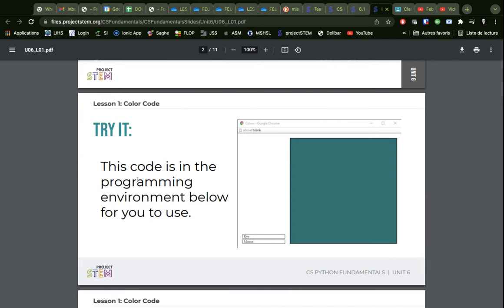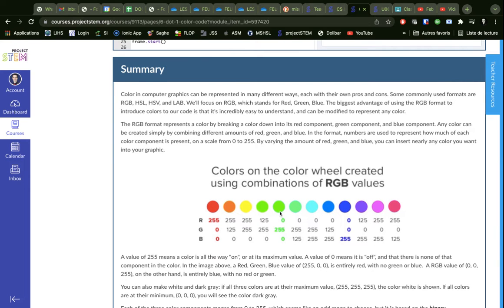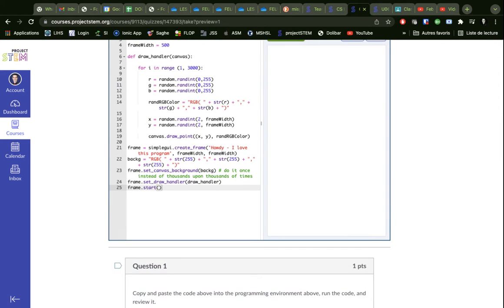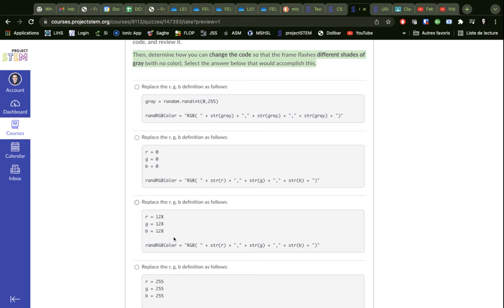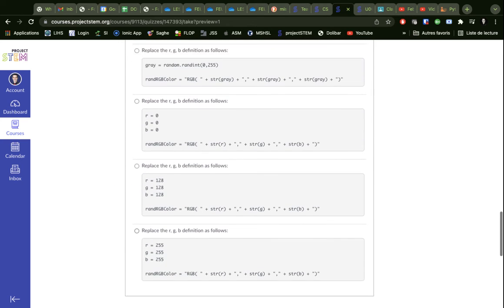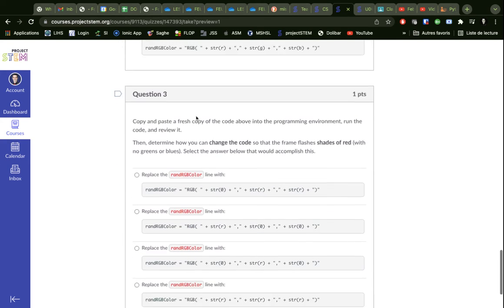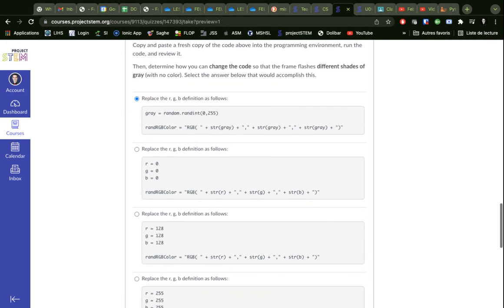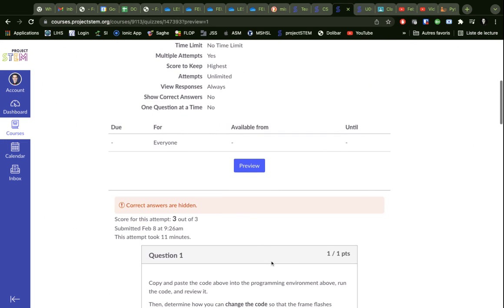CS Intro to Python 6.1